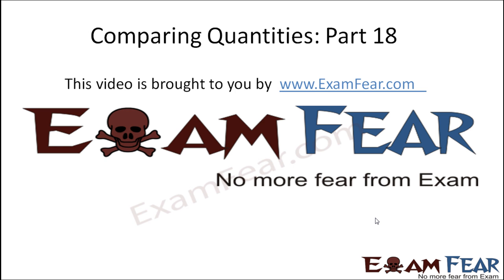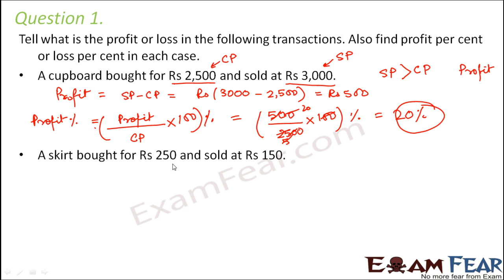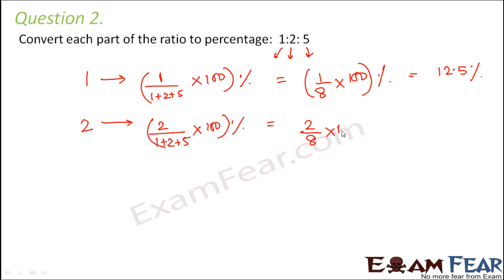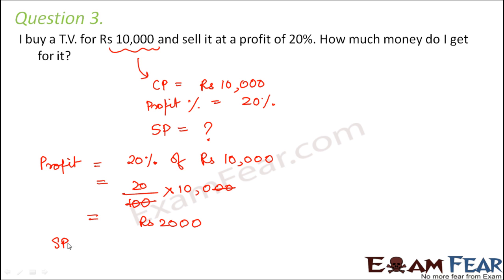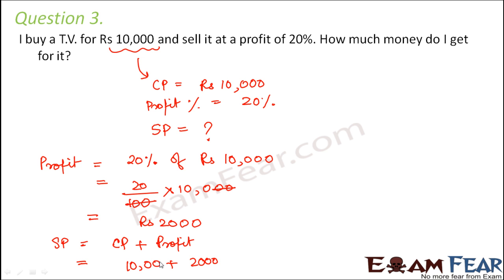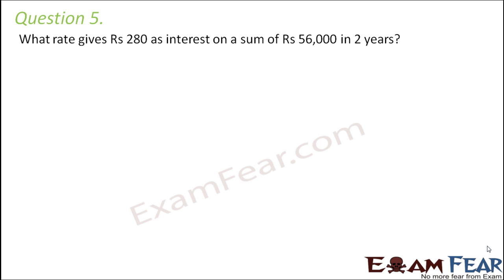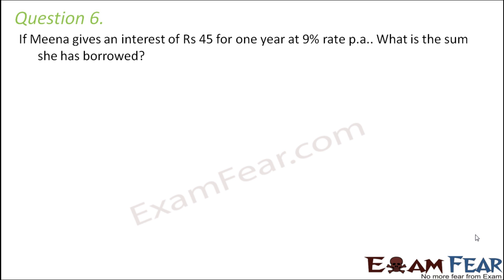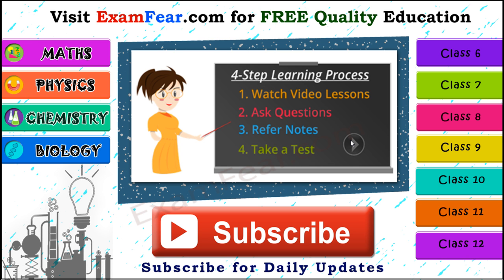Maths Comparing Quantities part 18 (Questions: Simple Interest) CBSE Class 7 Mathematics VII